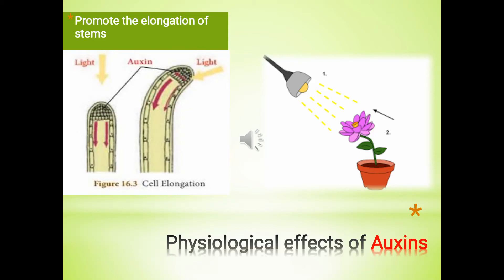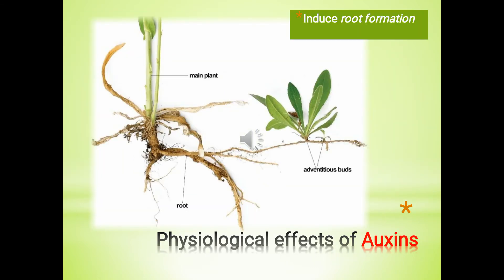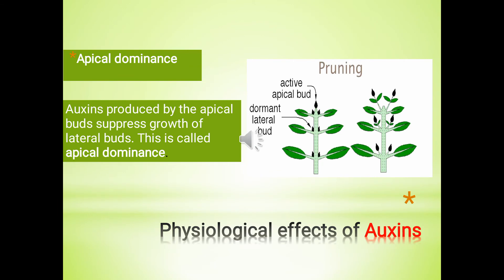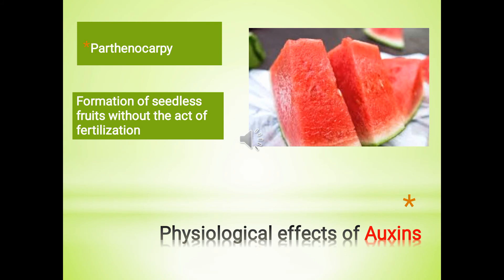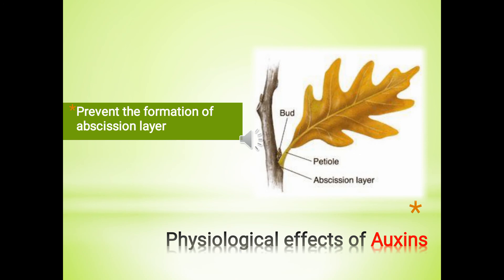Physiological effects of Auxins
10 the science